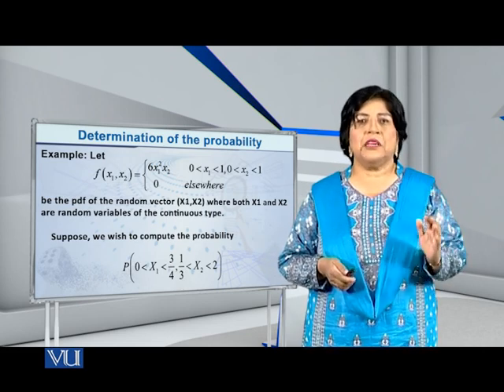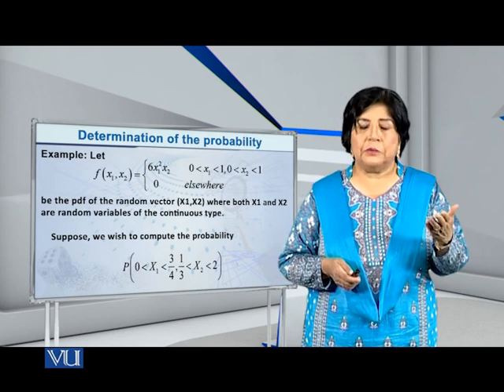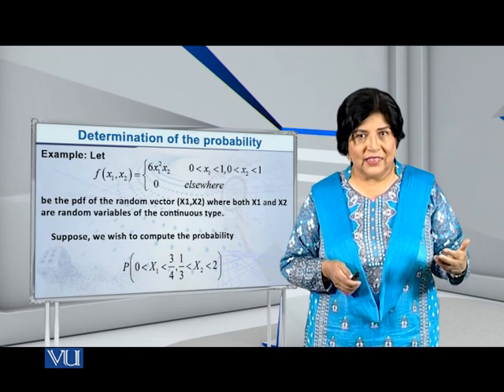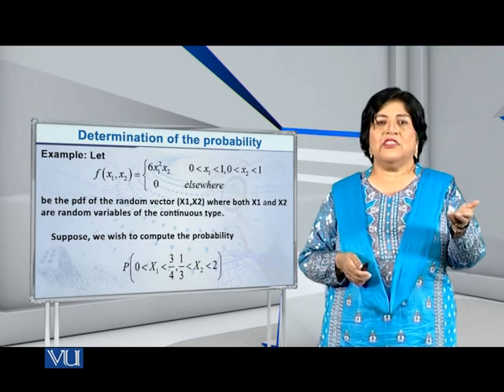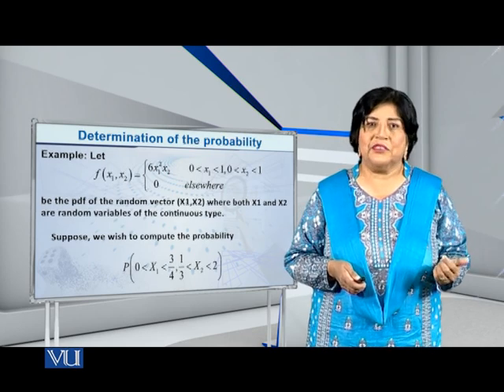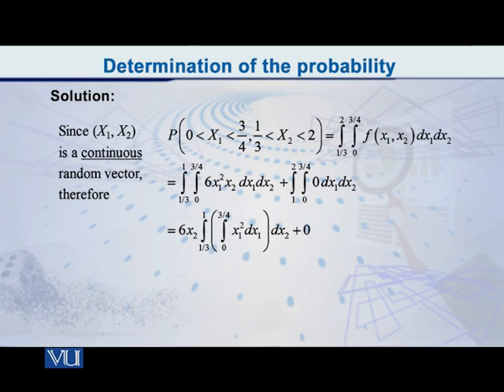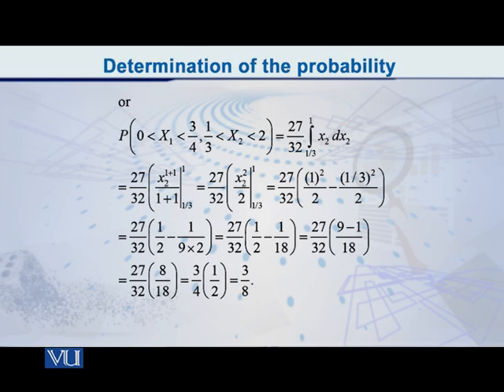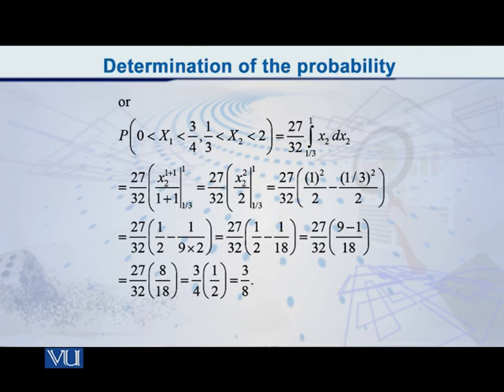Determination of the probability | Probability Distributions | STA642_Topic078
Topic078 - Determination of the probability of an event - Continuous Vector